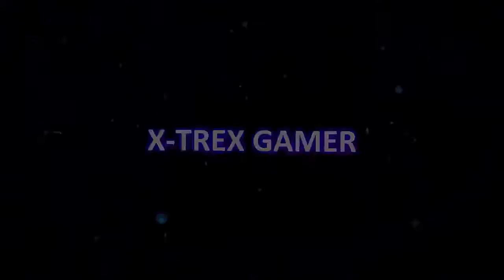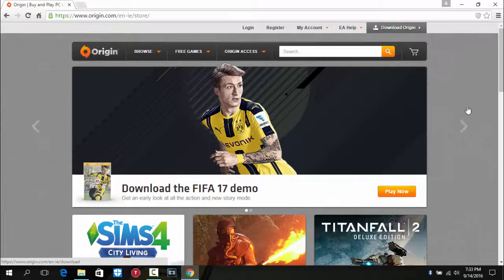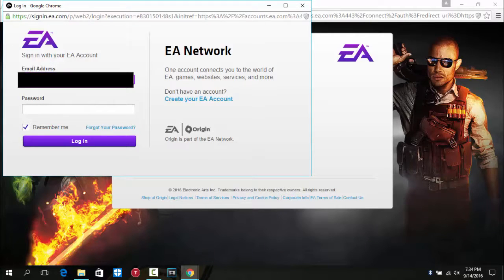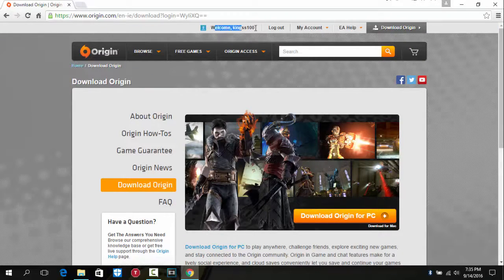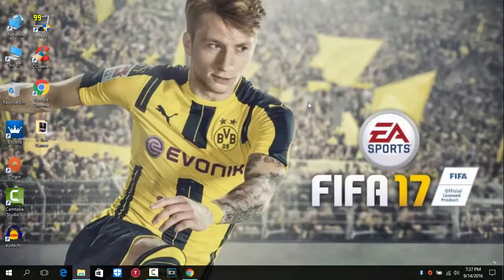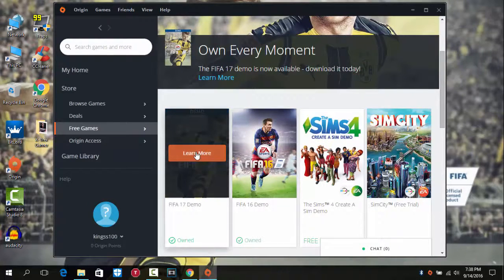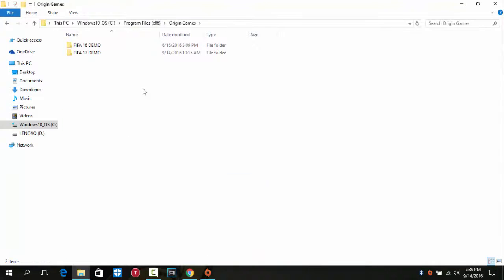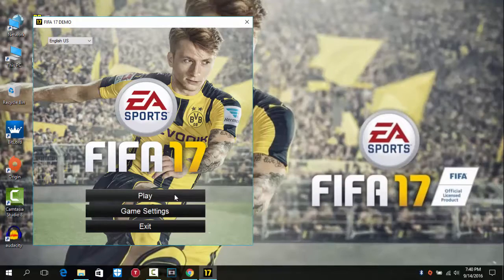How To GET FIFA 17 DEMO For FREE PC! [2016 Voice Tutorial]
As always stay Awesome and
PEACE OUT!!!